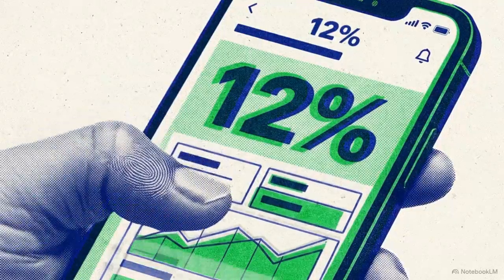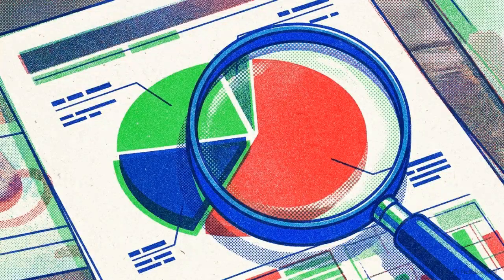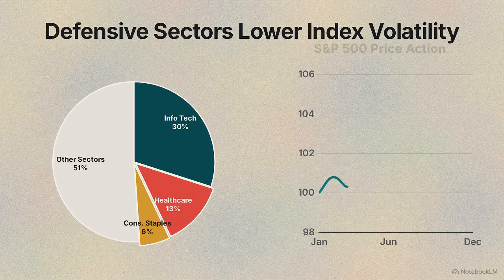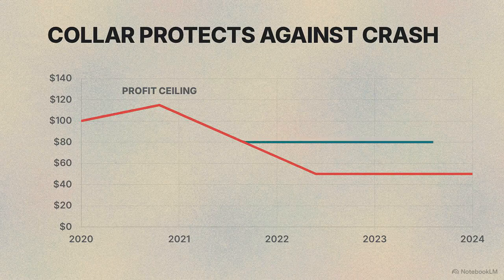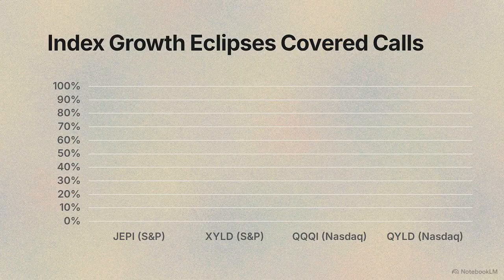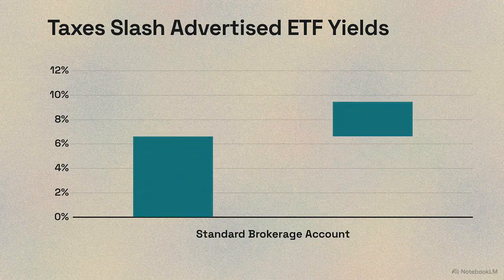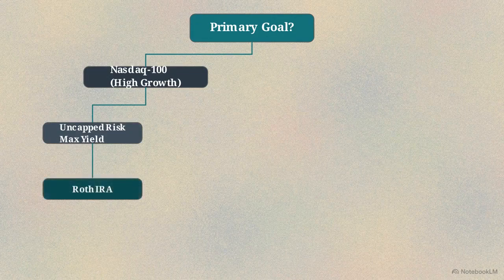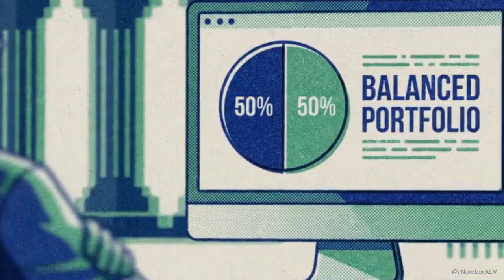Stop Buying Income ETFs Until You Compare These 4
📚 Further Reading: Passive Income ETF Guide: A Complete Beginner's Guide to Building Passive Income with ETFs and Options (NKB)

Not all covered call ETFs are the same. Neko Hina breaks down the four biggest income ETFs — QYLD, XYLD, JEPI, and QQQI — and gives you a simple decision framework to pick the right one for your situation.

By the end you'll know:

• Why QYLD and QQQI are NOT the same despite holding the same index
• Which fund held up best in the 2022 bear market (and which fell 20%+)
• The one-question test that decides which ETF is right for you
• Why account type matters more than yield when choosing
The rule: Roth IRA = QYLD. Traditional IRA = JEPI. Taxable = XYLD.

🎯 Full podcast breakdown: [Day 4 Podcast]
🎥 Playlist: Passive Income ETF Guide

🤖 This video was created with AI assistance (voice + visuals generated with AI tools including NotebookLM and Gemini).

Invest with Neko B | Series 1 Day 4 Tutorial